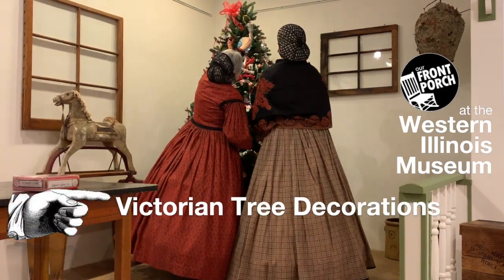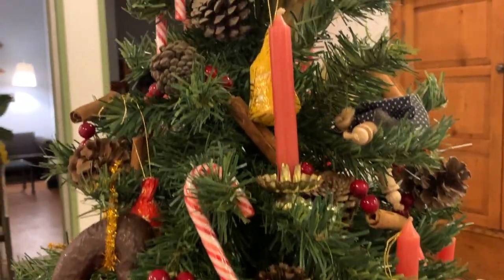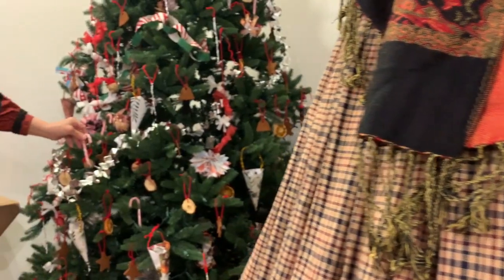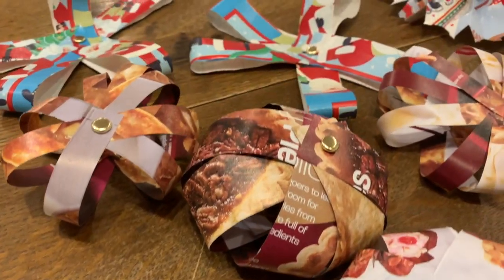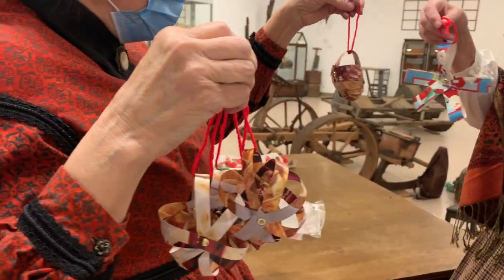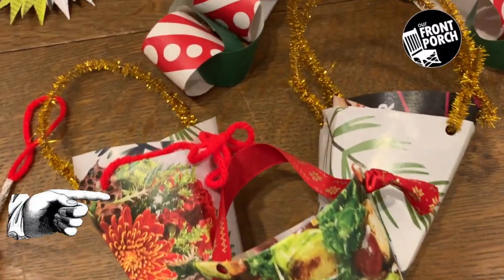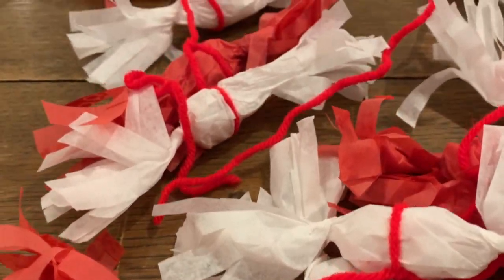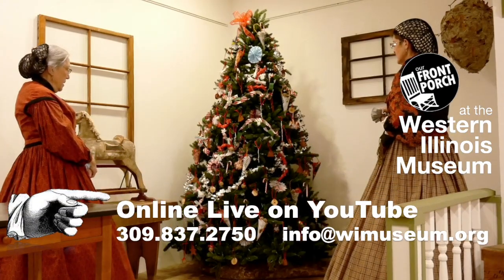Victorian Tree Decorations Workshop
The Western Illinois Museum welcomes two local historic interpreters, Estelle Bath and Nancy Chu, to give online workshops on creating Victorian Tree Decorations.  You’ll find them on Our Front Porch through the Museum’s YouTube channel on Saturdays, December 5th and 12th at 9:30 am.  They will guide you through making five Victorian style decorations for your tree. The workshop is best suited for children age six and above with adult supervision.

Like the Victorians, the December 5th workshop will use everyday materials that can be repurposed for making a tree festive.  The December 12th workshop expands the materials to include other items found around the house like cinnamon sticks, candy, and even evergreen boughs. Prepared packets of materials for the workshop are available for pick up at the Museum. To request materials and get the link to join the workshops, go to the museum’s web There is a suggested $5 donation to cover the cost of the workshop.

Dates are subject to change; information about any changes and cancellations can be found on the museum’s website www. wimuseum.org.

This series is partially supported by a grant from the Illinois Arts Council Agency.

The Western Illinois Museum is located at 201 South Lafayette Street, one block south of Macomb’s Courthouse Square. Free parking is available.